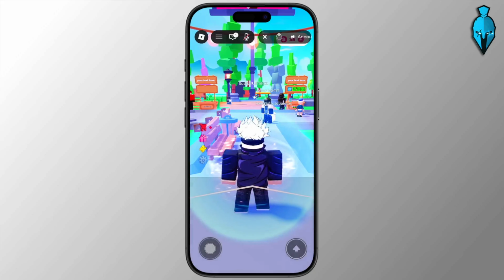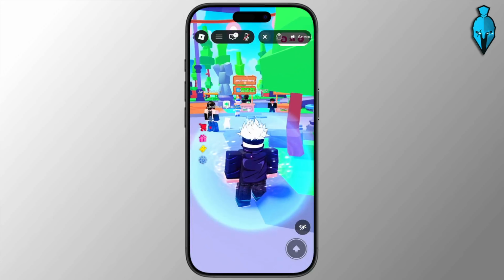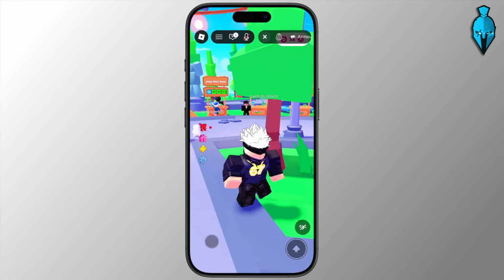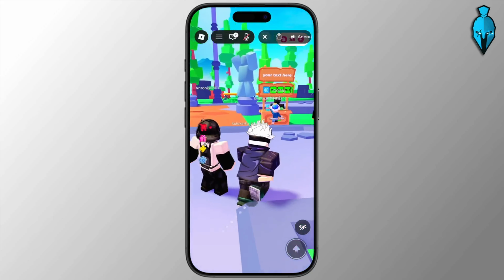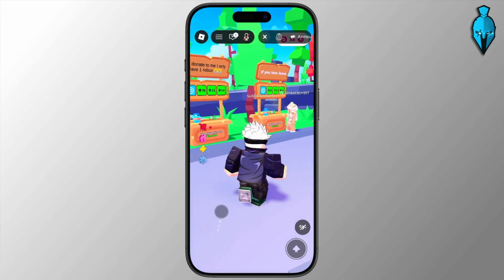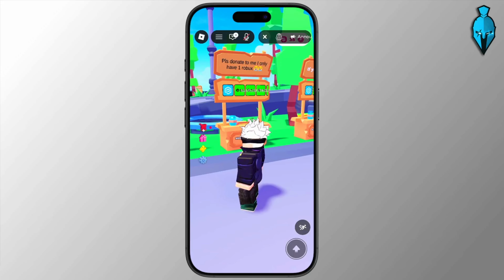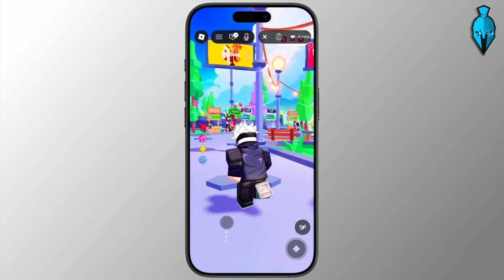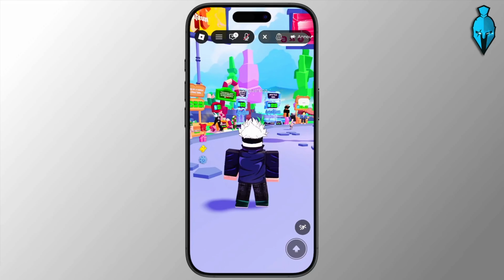How To Move Your Character In Roblox Games - Full Guide